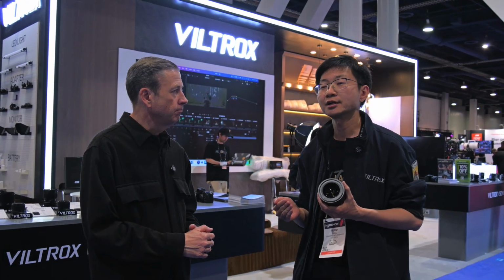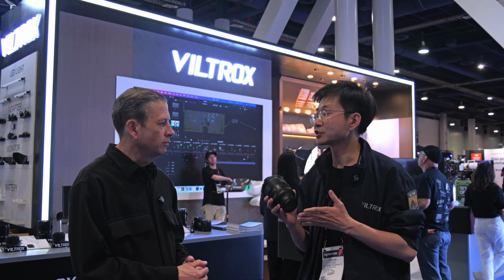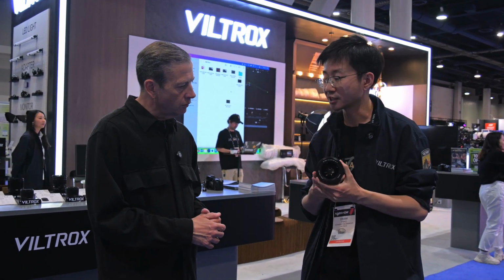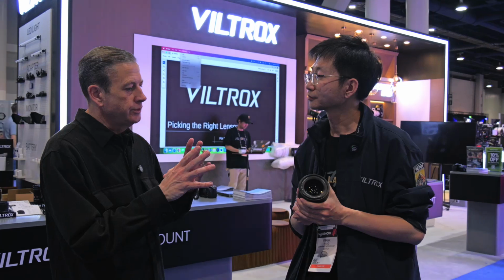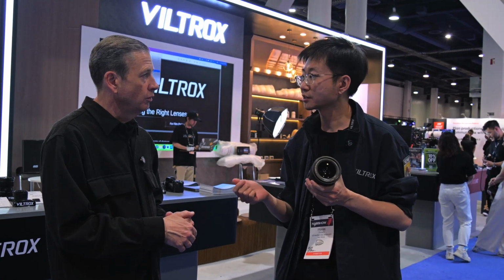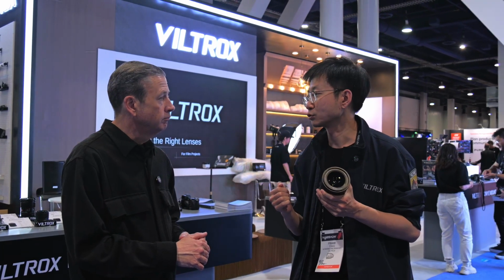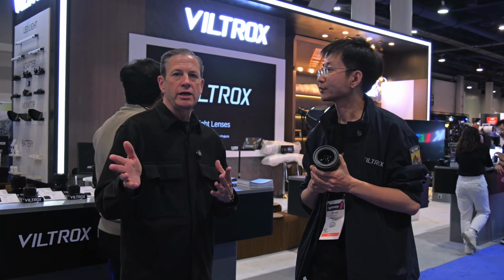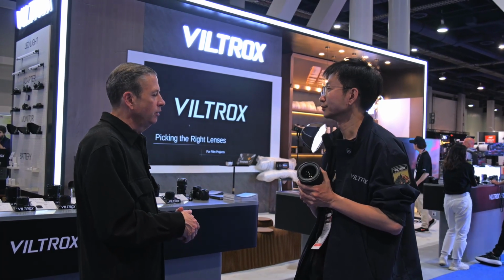Next-Level Glass: Viltrox’s Flagship 35mm F1.2 AF Lens for Sony | NAB 2025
At NAB 2025, I talk with Frank Fang from @viltroxofficial to get an inside look at their brand-new 35mm F1.2 autofocus lens, built for creators who demand sharp detail, cinematic depth of field, and top-tier autofocus. Even better? It’s firmware-upgradeable, giving photographers and filmmakers a future-ready tool in their kit.

We also explored Viltrox’s growing ecosystem of lenses and accessories and how they’re empowering content creators around the world.